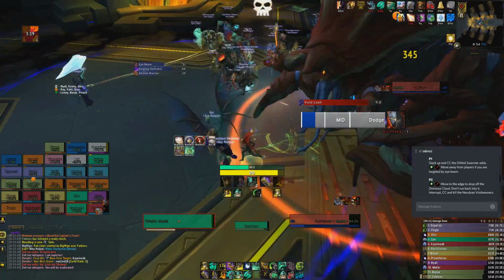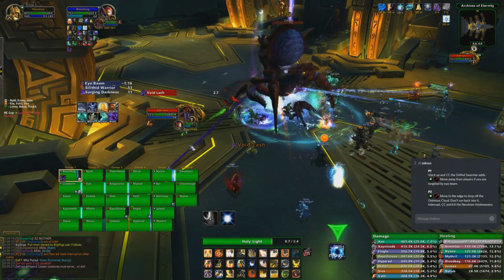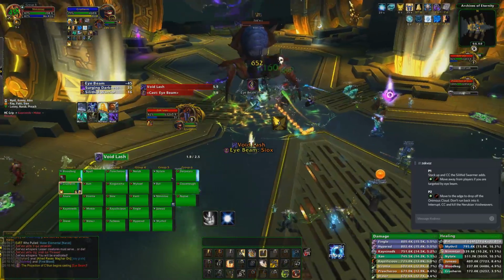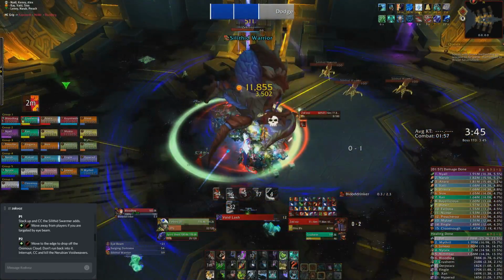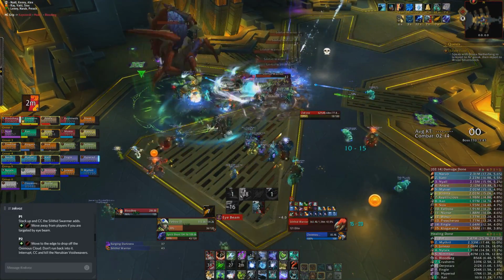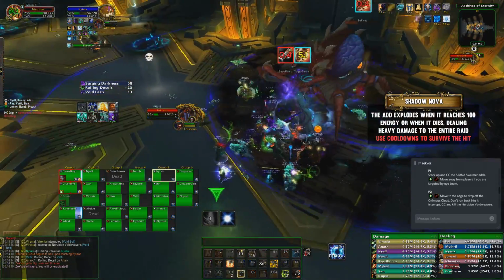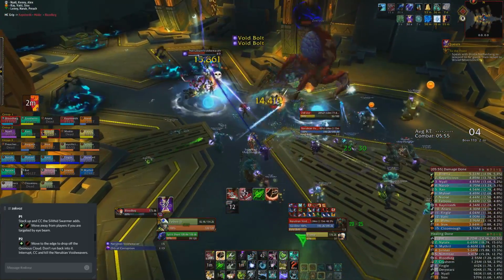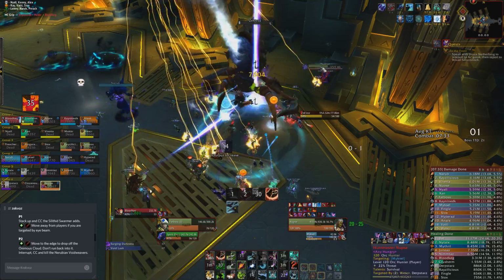Zek'voz Normal + Heroic Guide - FATBOSS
Zek'voz Uldir, Halls of Control Raid Guide.